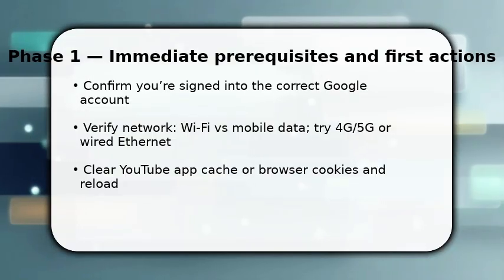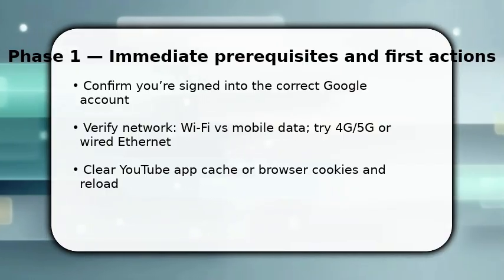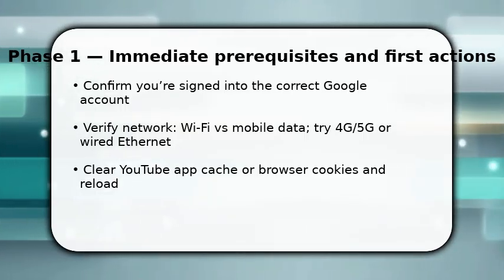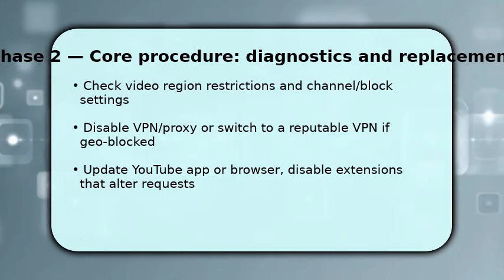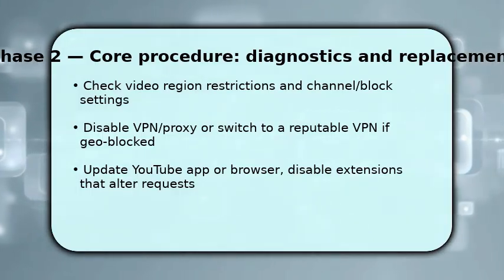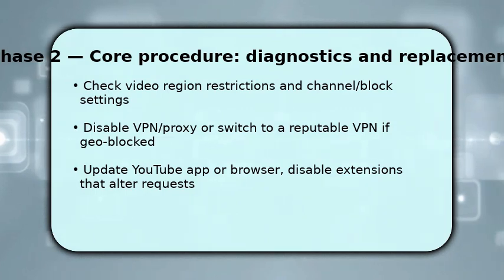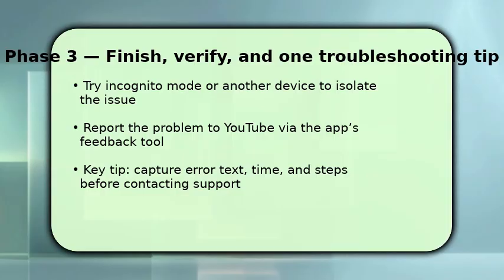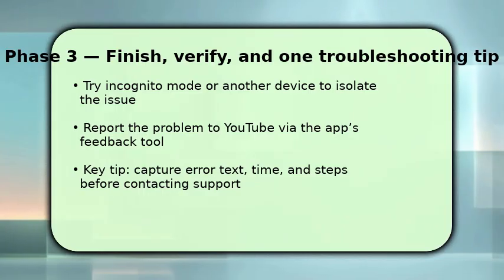How to Fix Youtube Error. This Video Is Unavailable - Easy Guide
How to Fix Youtube Error. This Video Is Unavailable - Easy Guide | 🔒 Surfshark VPN Deal — Stay private and secure. $1.99/mo + 3 Months Free ▸

Explore our step-bythy guide to resolving common YouTube errors, ensuring your videos are always accessible. Learn quick fixes for issues like buffering or error messages that prevent youtube from playing.

YouTube Error Fix, Video Playback Issues, Resolve Youtube Buffering Problems,